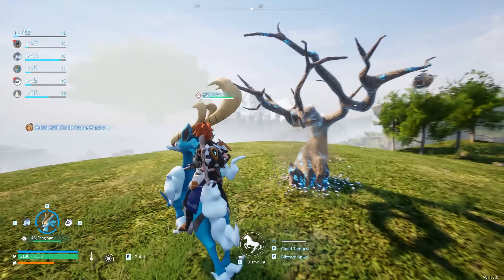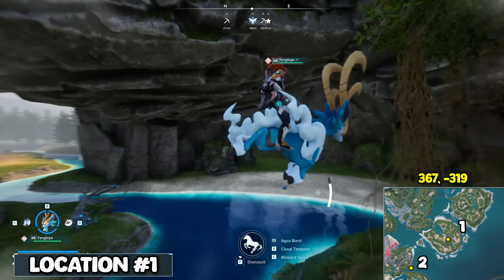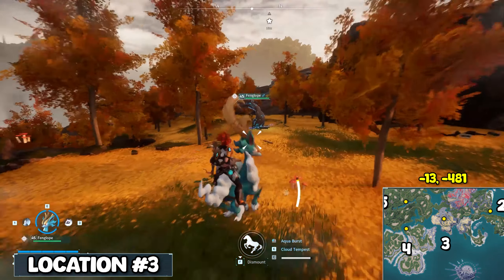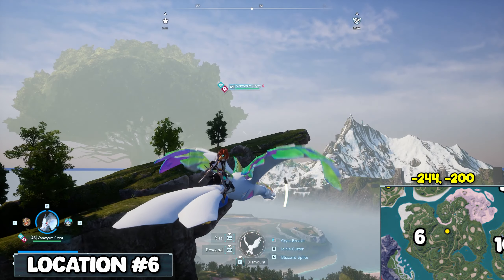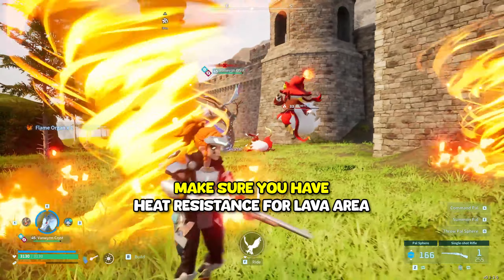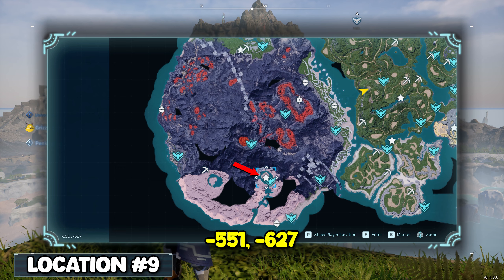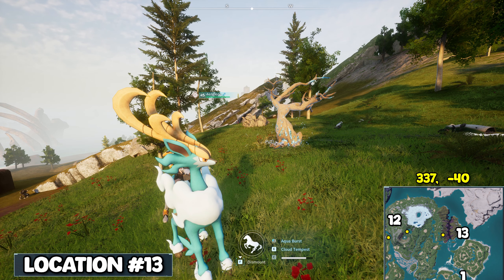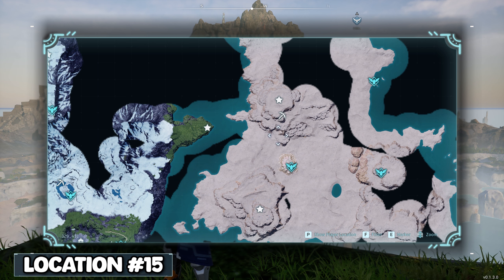All Skill Fruit Tree Locations in Palworld + Map Coordinates | Easy Guide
I finally finished this video on all SKILL FRUIT TREE locations in PALWORLD!

⬇️TimeStamps⬇️

0:00 Intro [All Skill Fruit Tree Locations]
0:21 Here's How I'll Do The Guide!
0:47 Skill Fruit Tree Location [1]
1:08 Location [2]
1:45 Location [3]
2:11 Location [4]
2:29 Location [5]
2:48 Location [6]
3:15 Location [7]
3:37 Location [8]
4:17 Location [9]
4:50 Location [10]
5:09 Location [11]
5:31 Location [12]
6:00 Location [13]
6:24 Location [14]
6:49 Location [15]
7:08 Location [16]
7:38 Location [17]
8:19 Thats It! Thanks For Watching!
8:40 [Extra Clip] Raiders Get Rekt XD